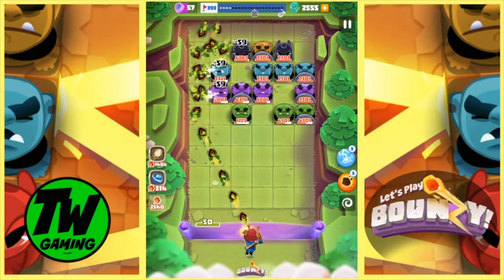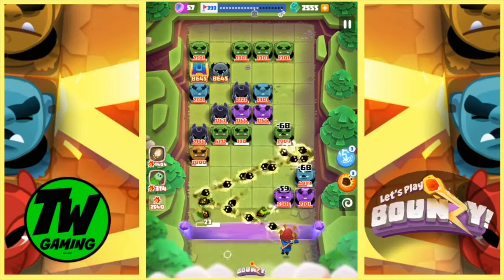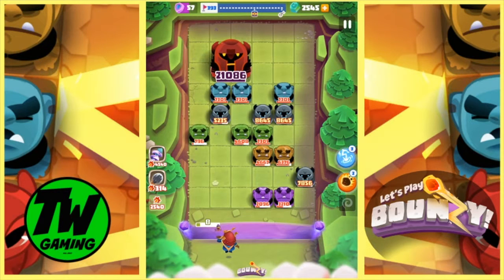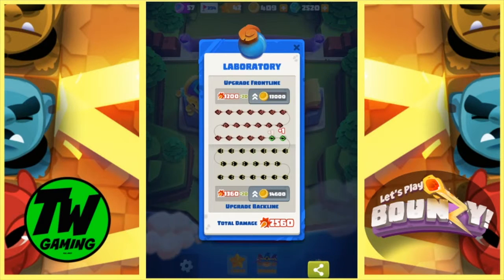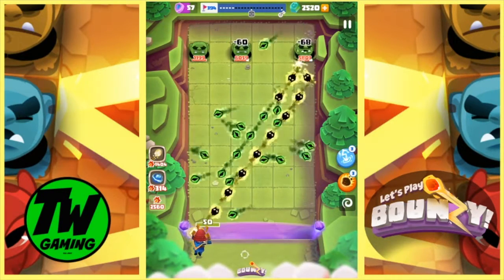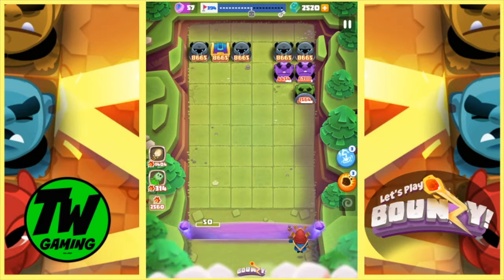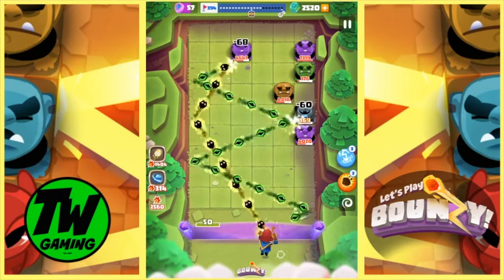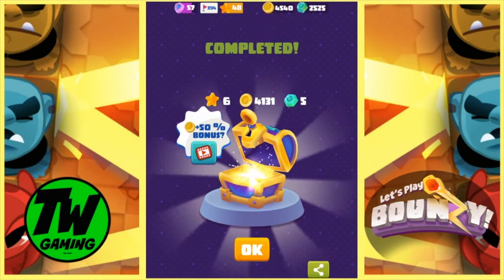Bounzy Let's Play, Episode 181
Hope you had a great day enjoy this episode of Bounzy.